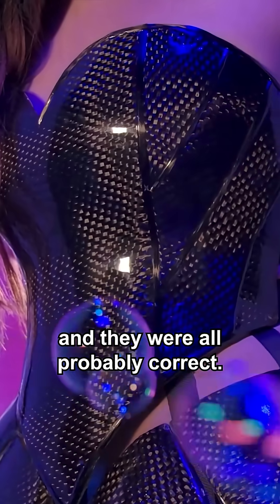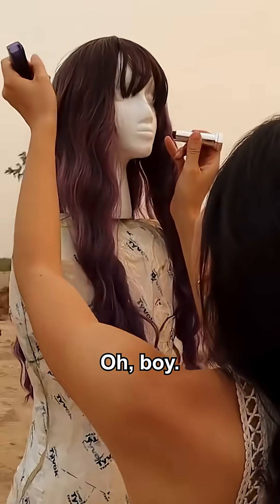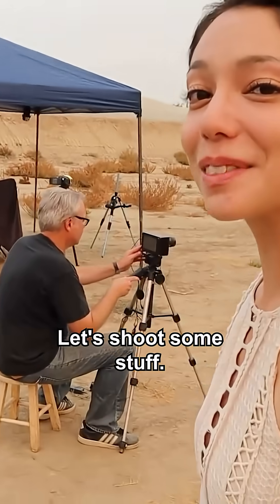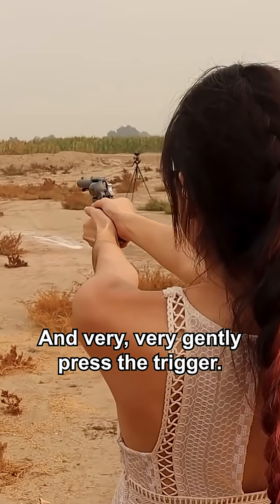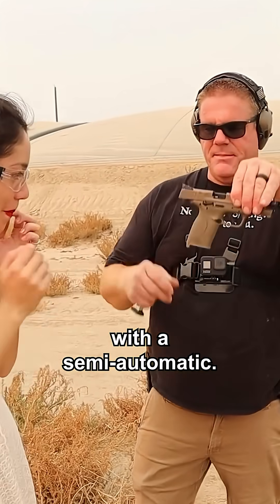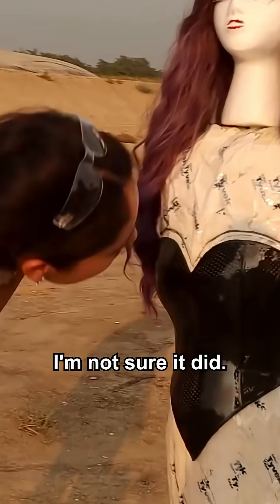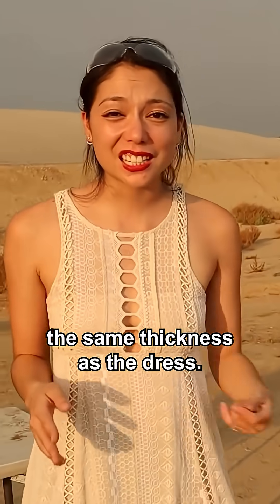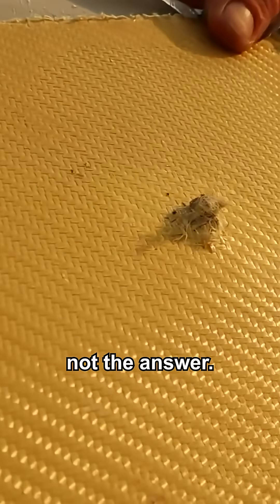This dress almost got me in BIG trouble!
You asked me to shoot the bulletproof ball gown… so I did. Turns out “bulletproof” might’ve been more of a vibe than a guarantee. Armed with Kevlar, carbon fiber, and a lot of curiosity (plus a Glock 19X), we hit the range with Taofledermaus to find out what actually stops a bullet—and what just looks fabulous doing it. Spoiler: science had some notes.

All my favorite Amazon Items!:
(filming setup, safety gear, etc)

💌 SEND ME THINGS 📦 :
Xyla Foxlin
3727 W. Magnolia Blvd. # 174